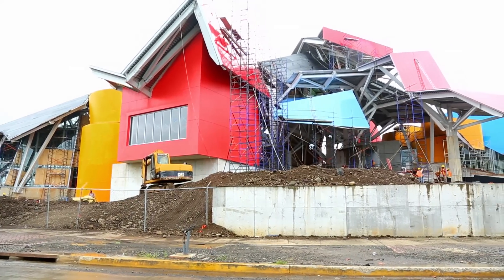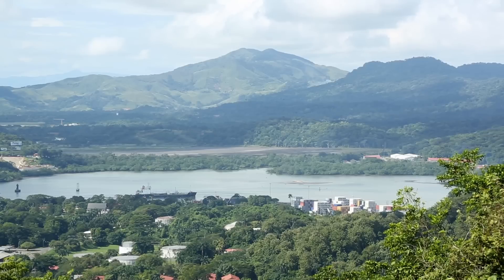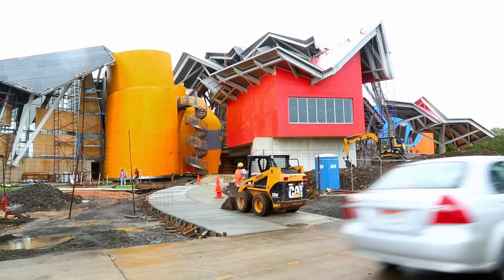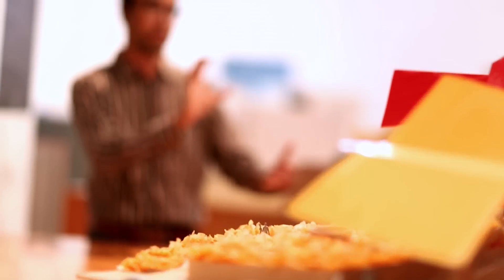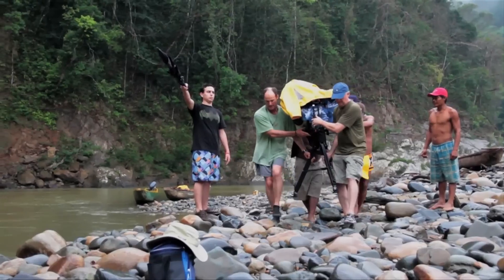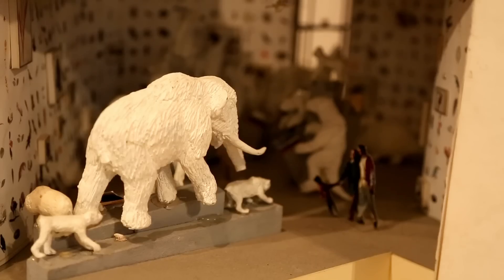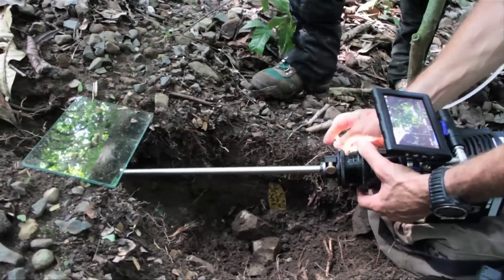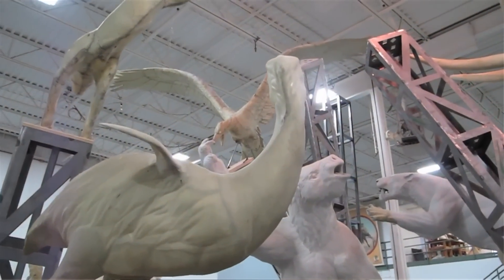Frank Gehry's Biomuseo | The Panama Series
The long awaited building set to galvanise Panama's cultural landscape.